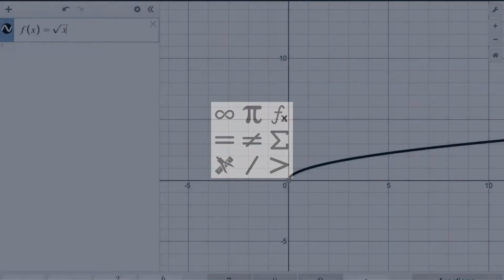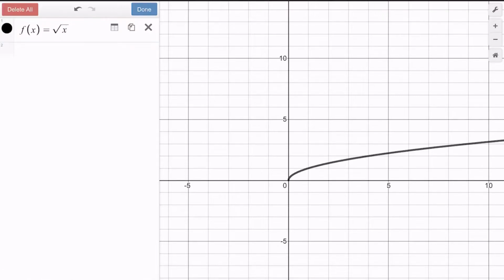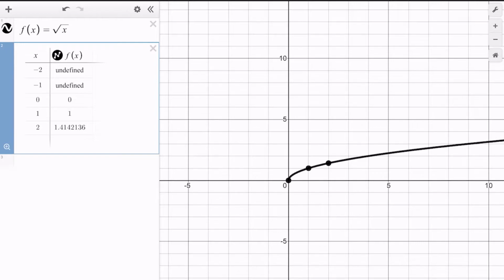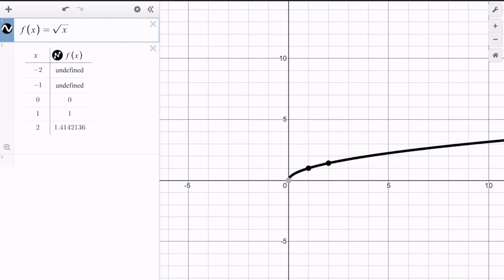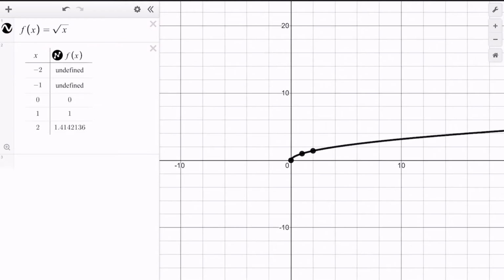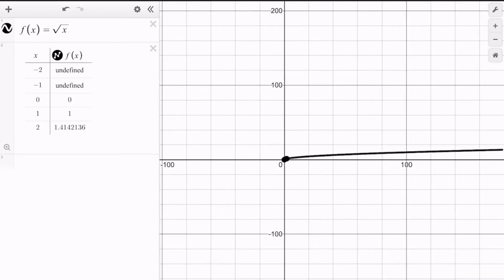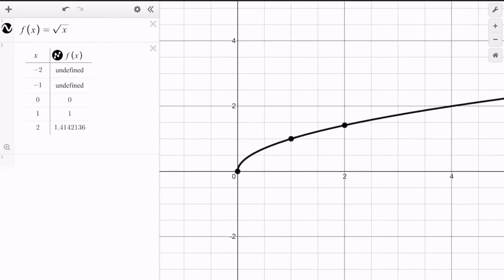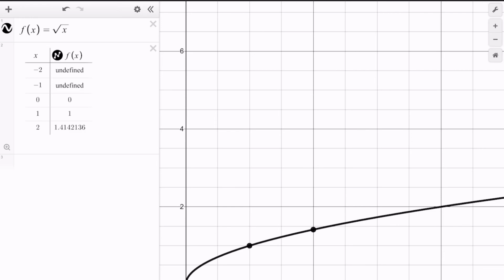Functions - Graphing the Square Root Function